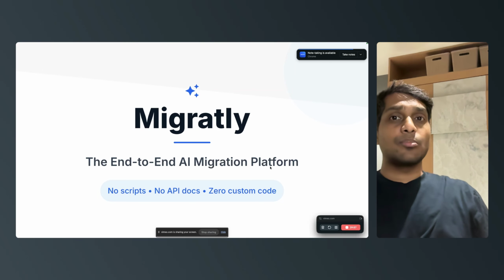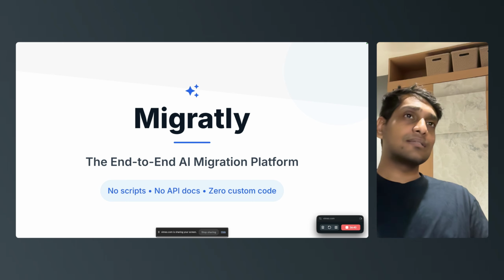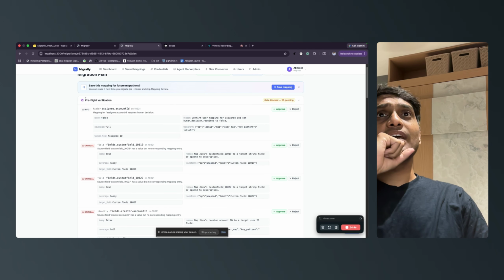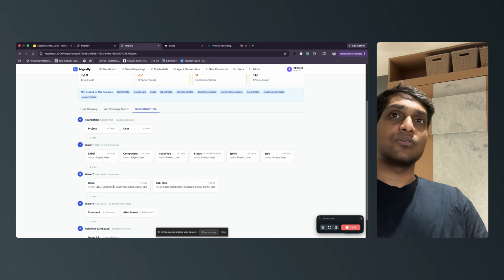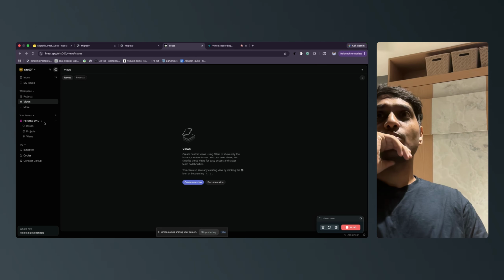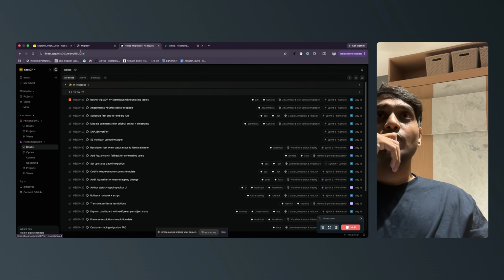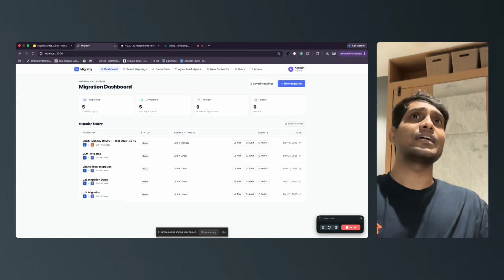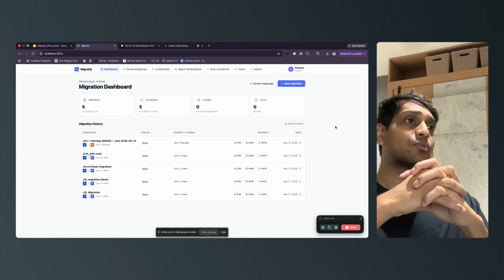migratly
This is the first demo of our product migratly, this is a platform that can migrate any source to the destination